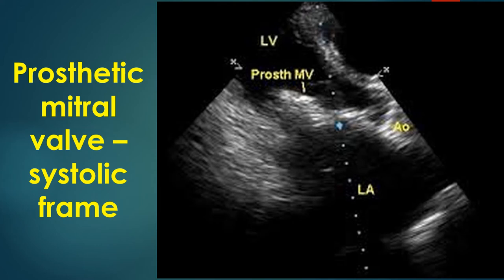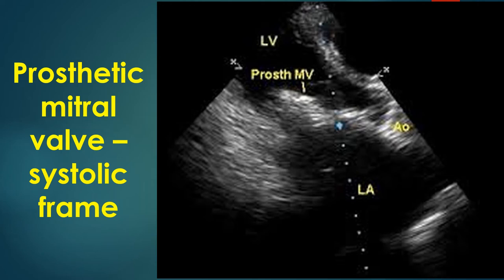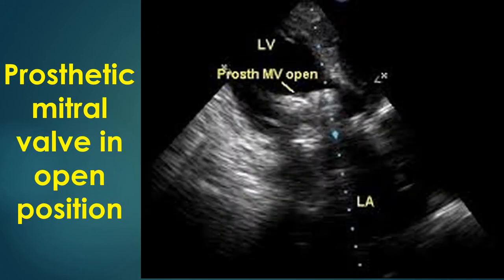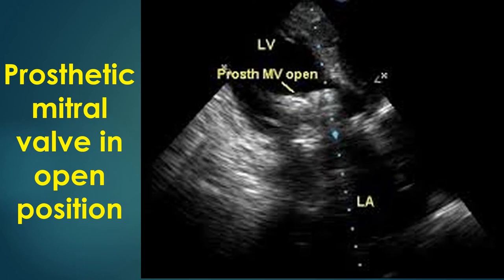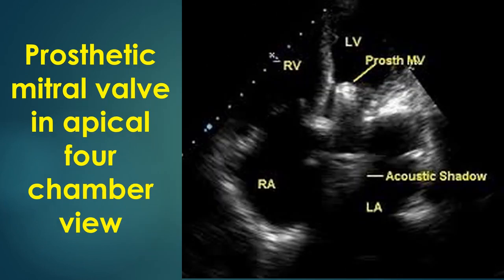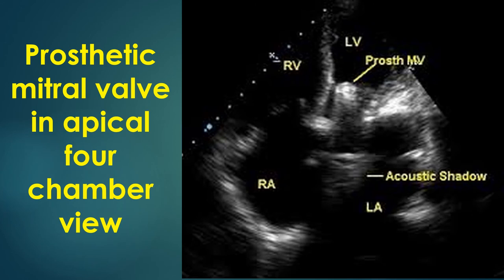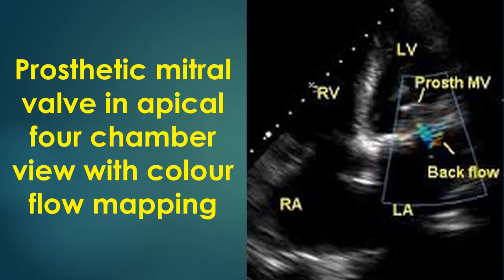Prosthetic Mitral Valve Echocardiogram